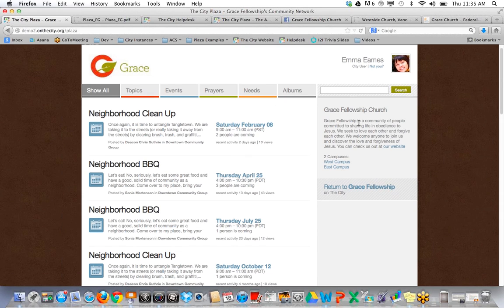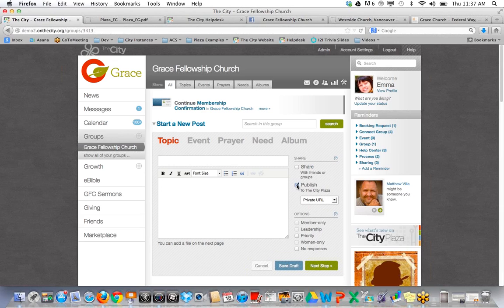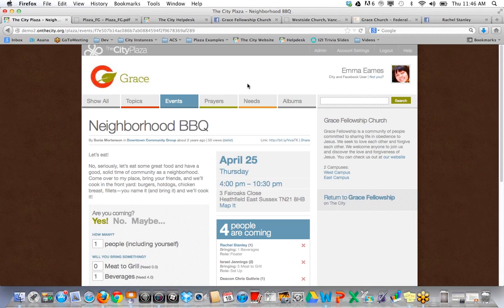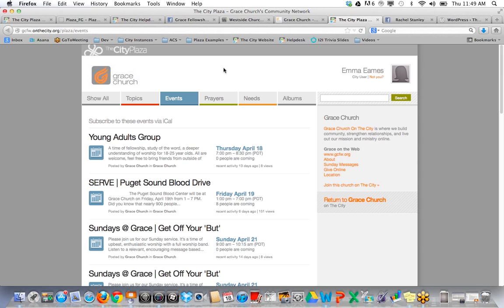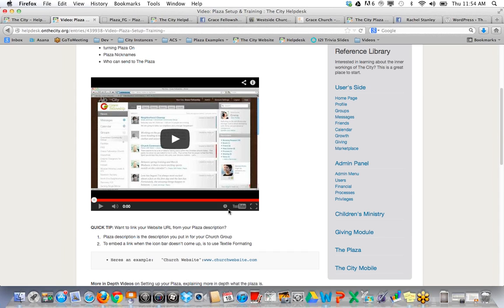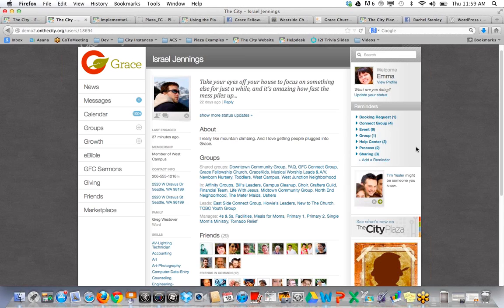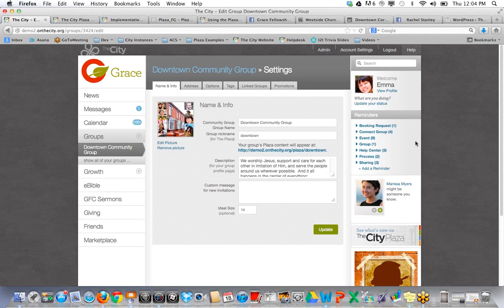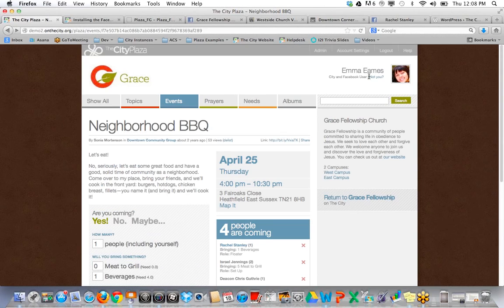The City Plaza Webinar 4-18-13 11.31 AM